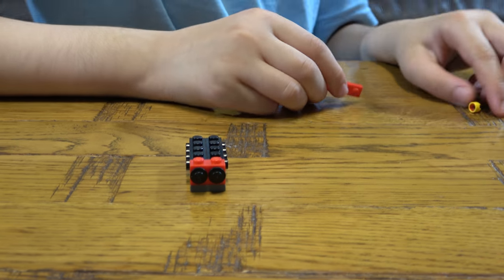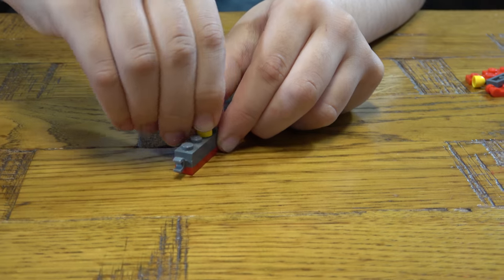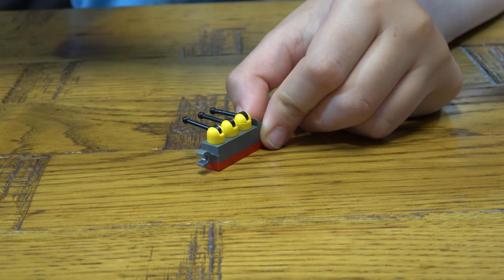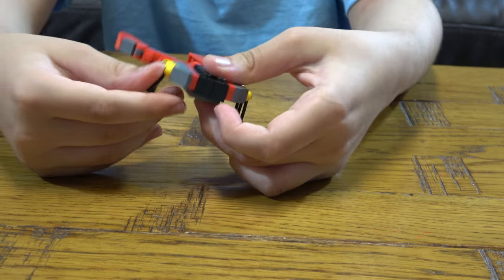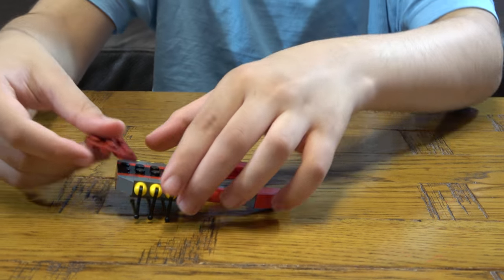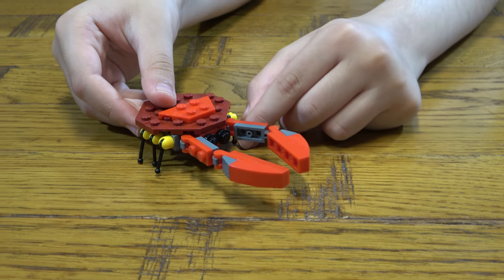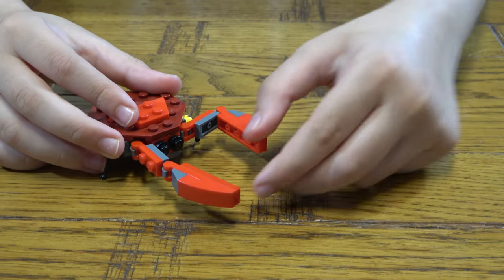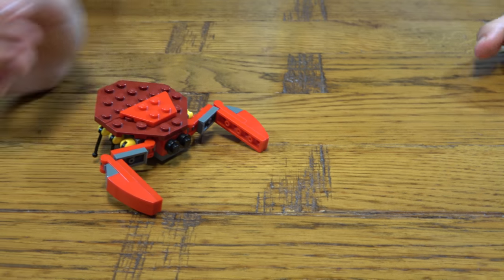Building a Mini Red Lego Crab from Mini Model Build Set 40067 in 4K